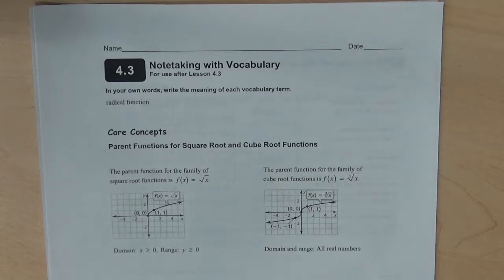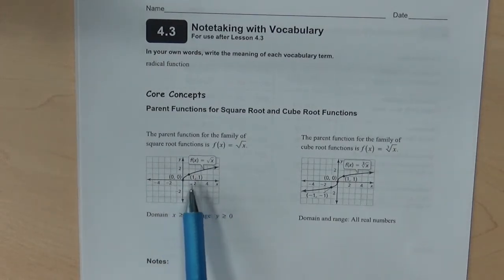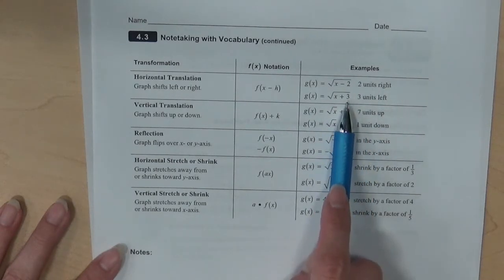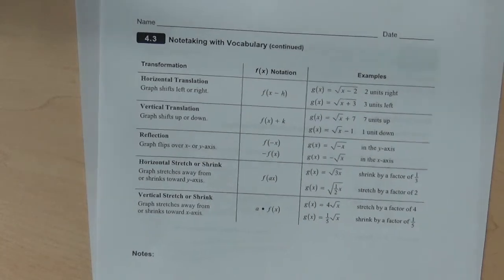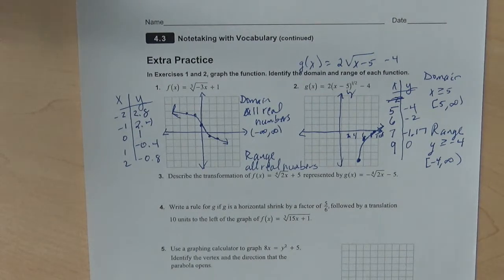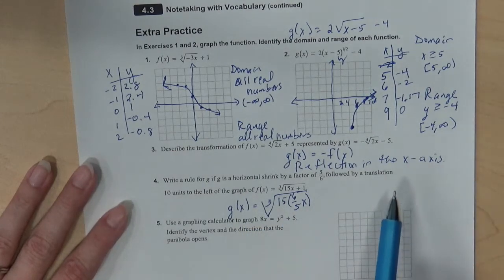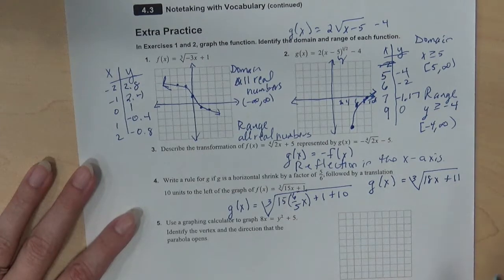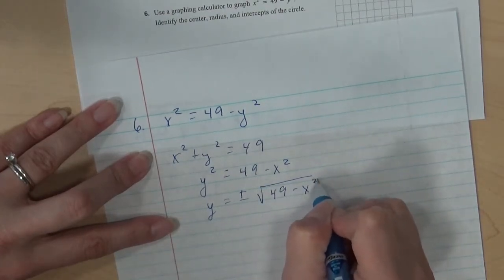Section 4 3